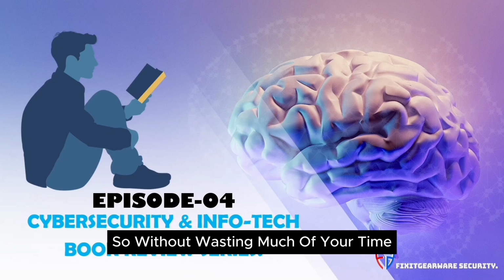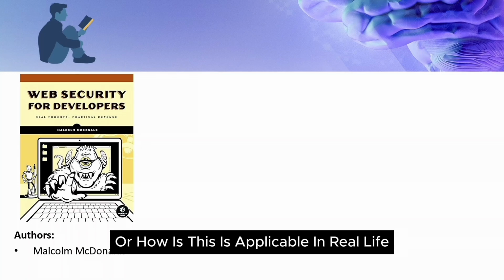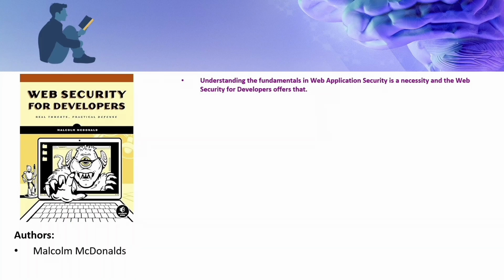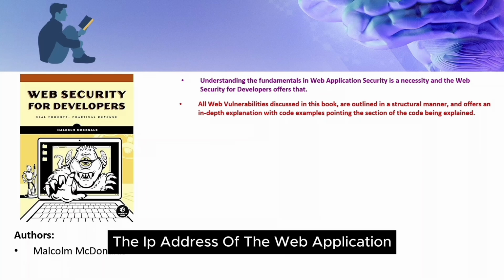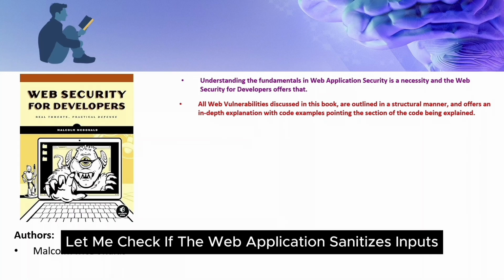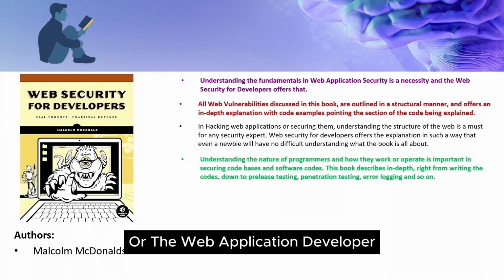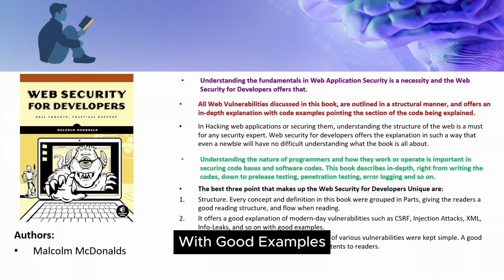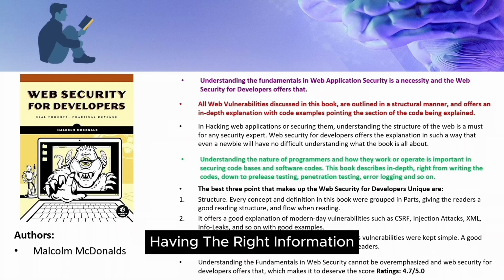Book Review Episode 04: Web Security For Developers by Malcolm McDonald.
With The rise in web attacks, and Information Leakage, it is important as a software developer or security experts to know, how to secure your source code, and implementing various security measures to protect your web-application or that of your clients from common vulnerability attacks known.  But now comes the question, how do i know how to secure a web application or implement various security testing measures on my web-application? Well this and many other questions we answered in this weeks episode of book review series with Fixitgearware Security.